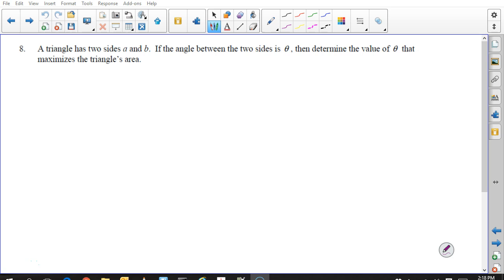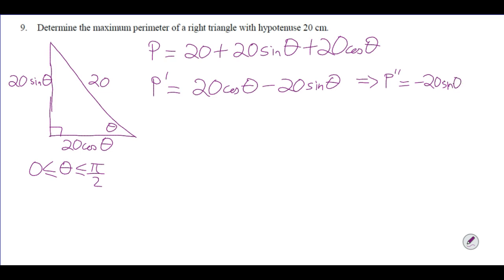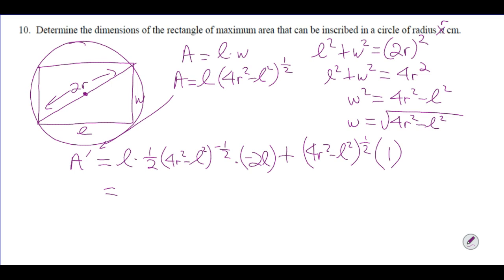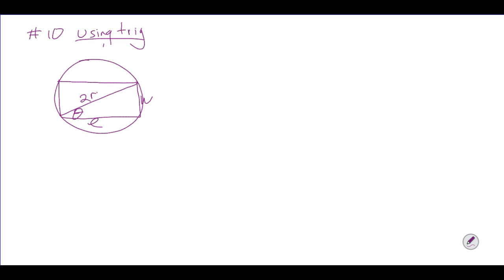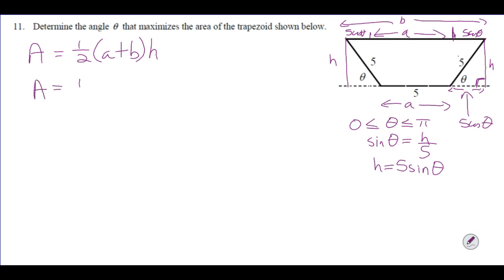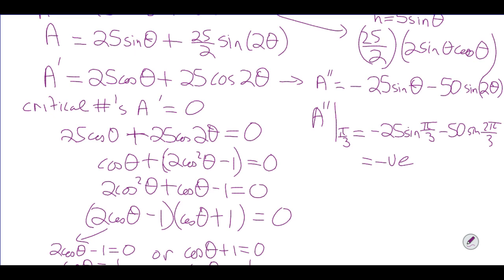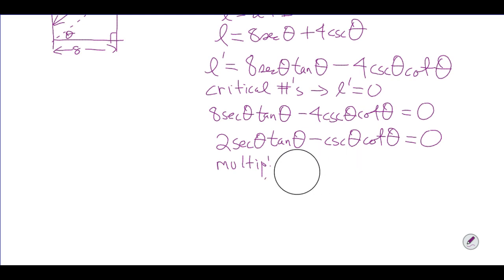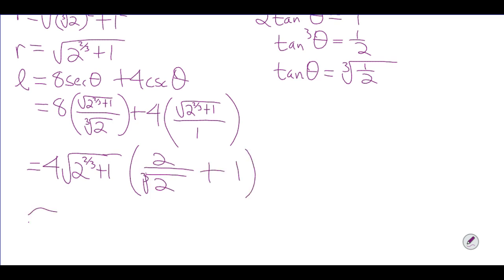Max Min Problems 8 12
HWW Math 31 Spring 2017 Maximum and Minimum Problems 8 - 12